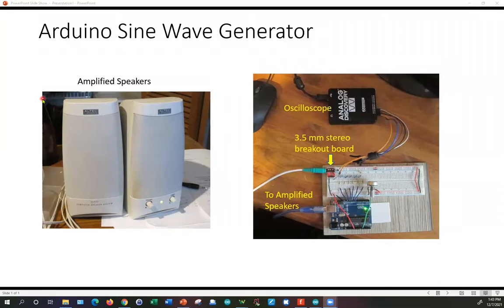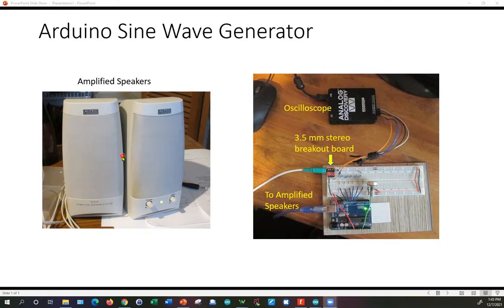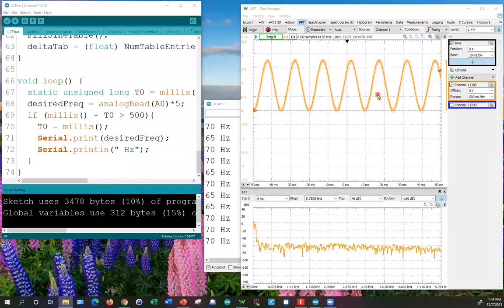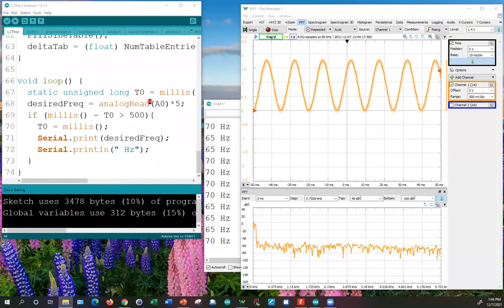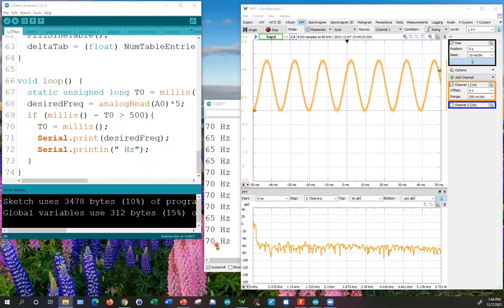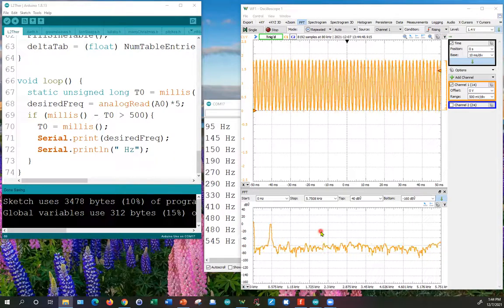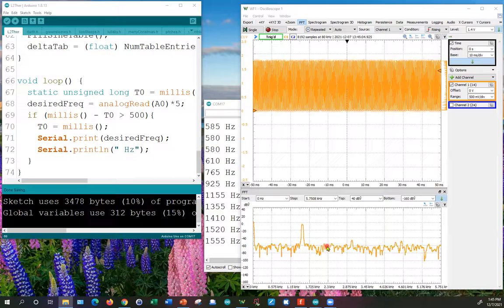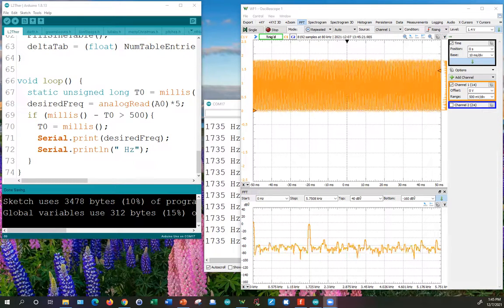SineGen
Build an Arduino sinewave generator